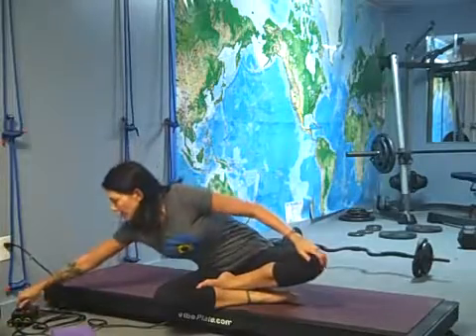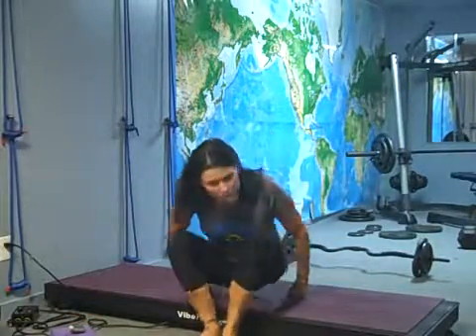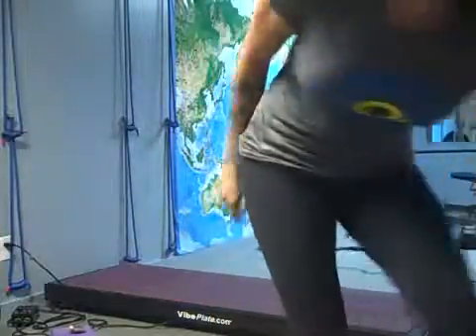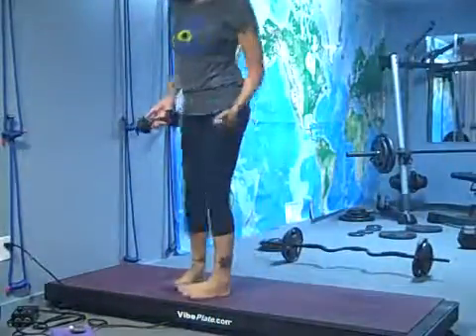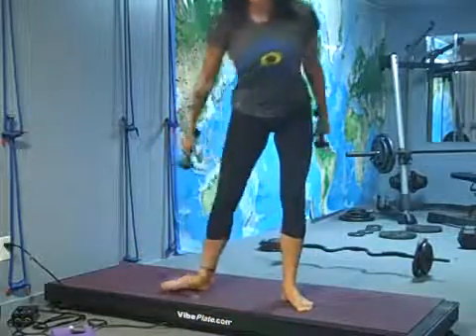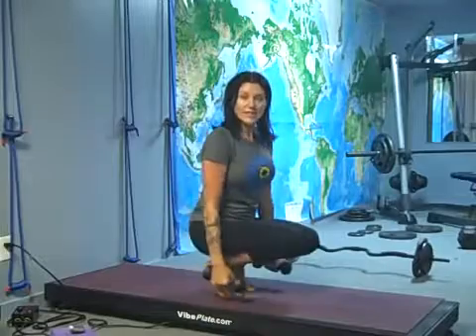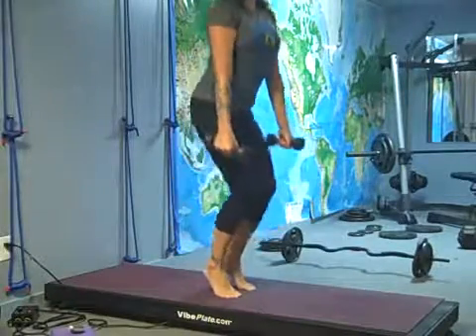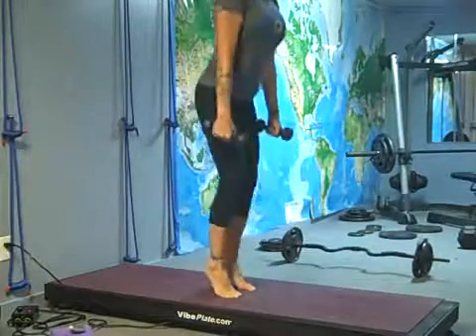Yoga Stretch - vibe plate video diary 12.avi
Yoga Stretch -  Squats...thee best way to tone the butt in time for summer and spring break!  easy and enhanced with vibe plate magic.  i am addicted to its results and WAIT until you hear what i have to say next about what results i have seen from Vibe Plate.  Unprecedented